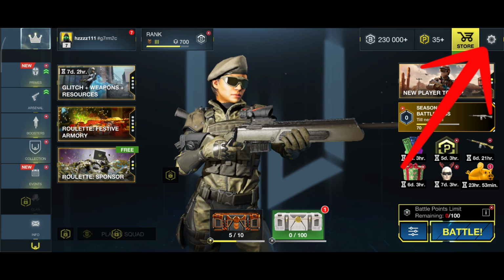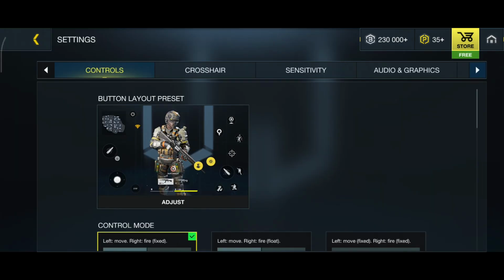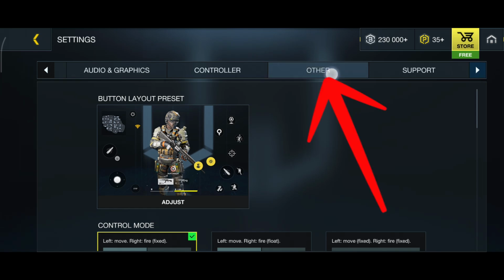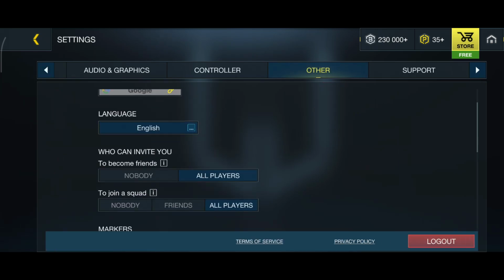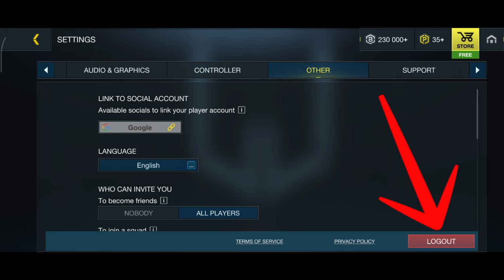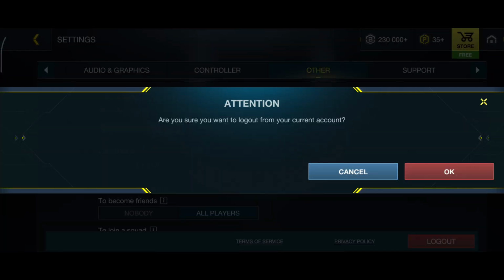How to Logout Your Account in Battle Prime 2026?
In this video, you’ll learn how to logout your account in Battle Prime safely and easily. Logging out of your Battle Prime account is useful when switching accounts, fixing login issues, or playing on a different device. This guide walks you step by step through the settings menu, showing how to find the logout option and sign out without losing your game progress. Whether you are a beginner or an experienced player, this video will help you manage your Battle Prime account correctly.